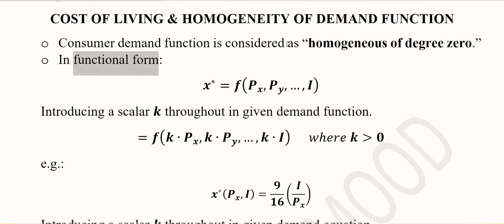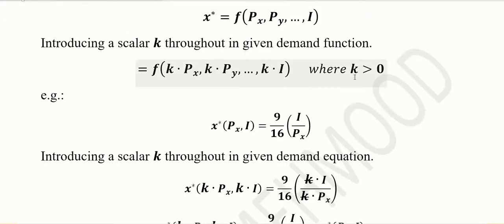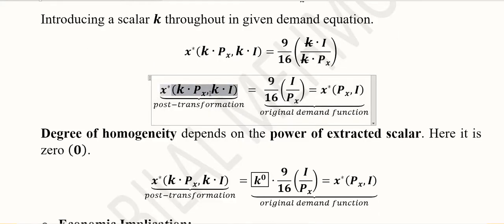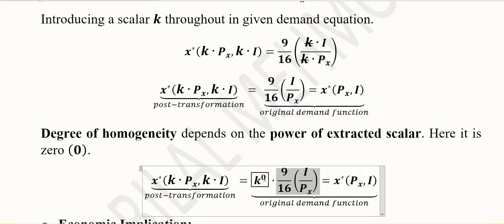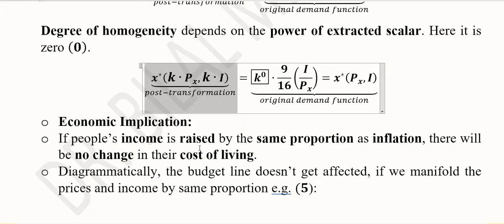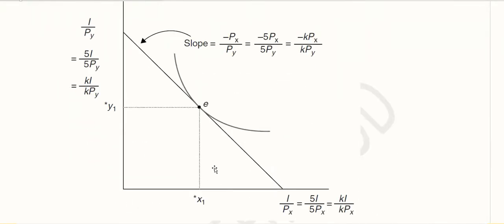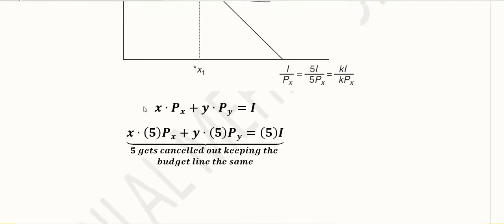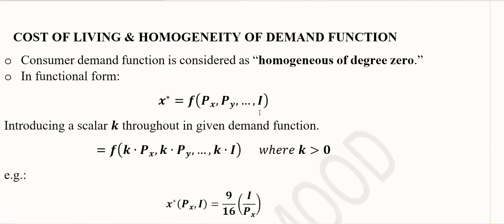Cost of Living & Degree of Homogeneity of Demand Function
This video explains the link between Cost of Living and Degree of Homogeneity of Demand Function.

Regards,
DBM,